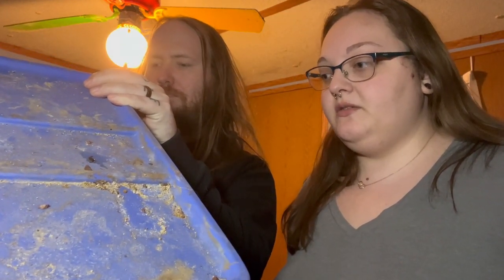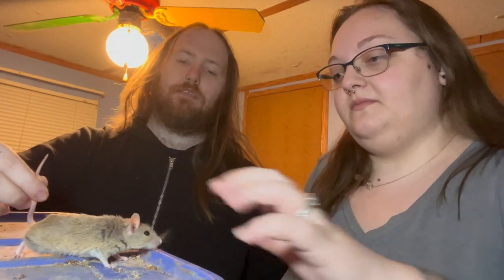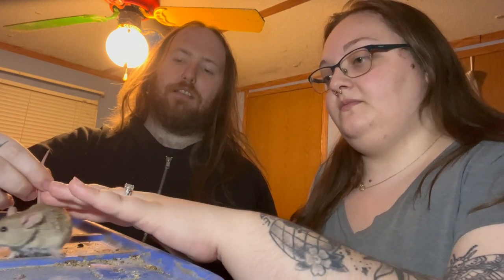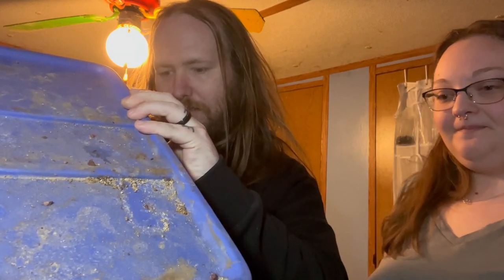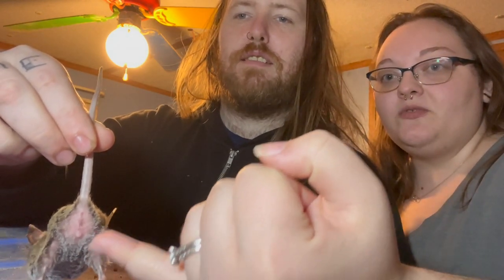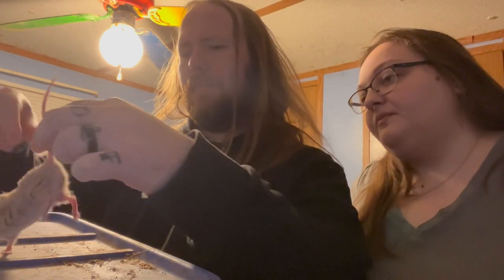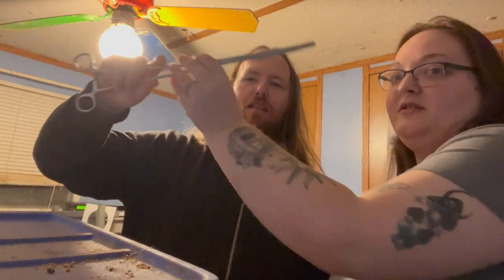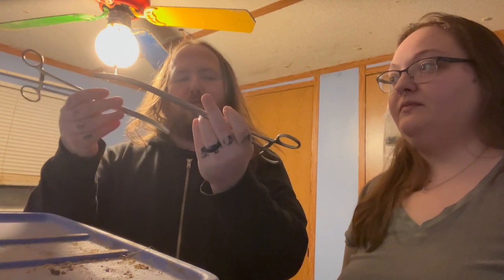What We Feed Our Snakes